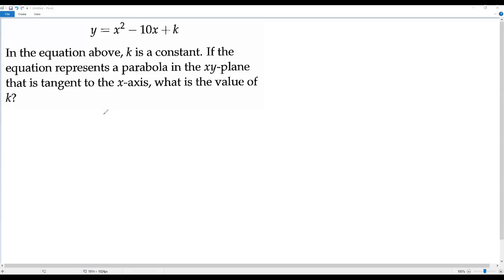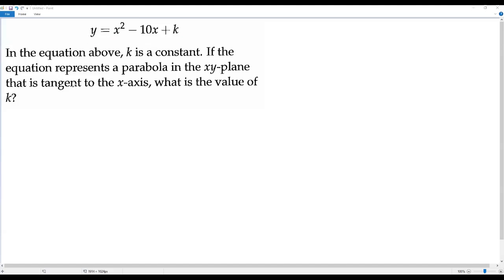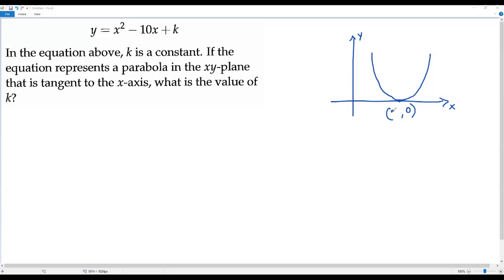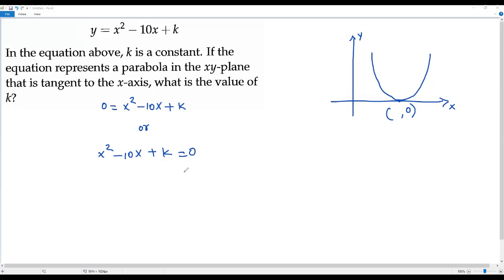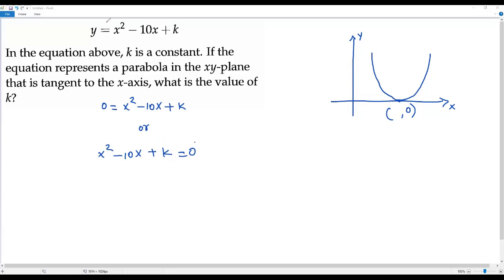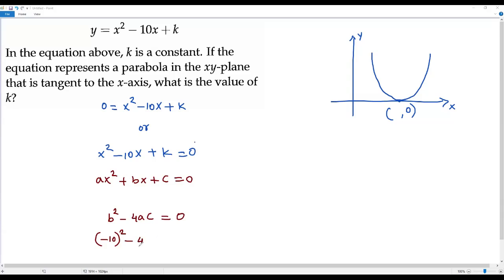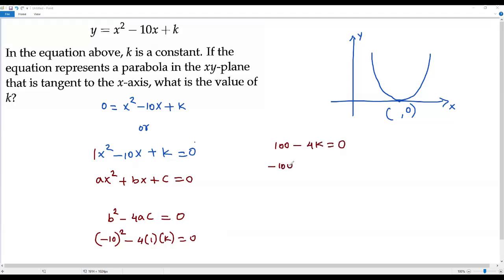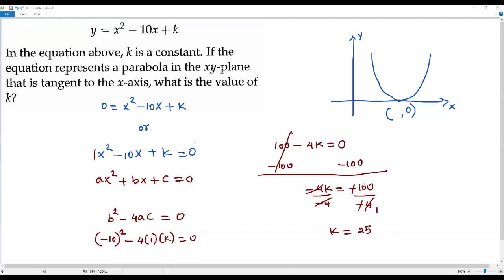SAT Math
y = x^2 - 10x + k

In the equation above, k is a constant. If the equation represents a parabola in the xy-plane that is tangent to the x-axis, what is the value of k?